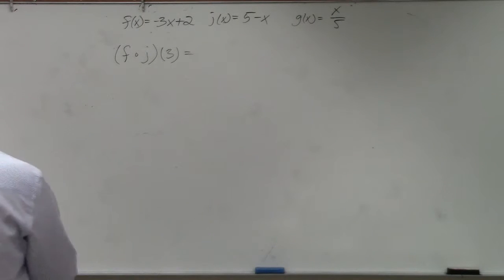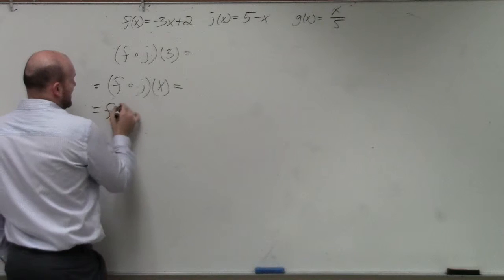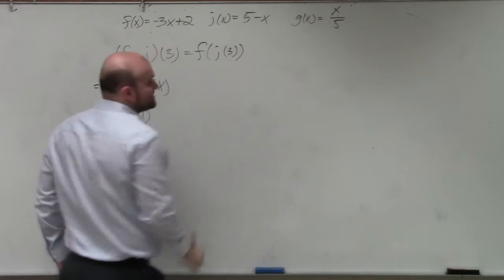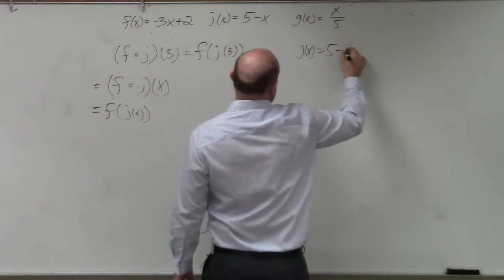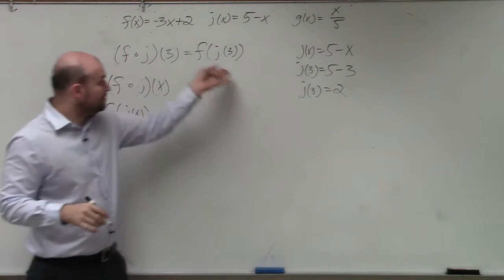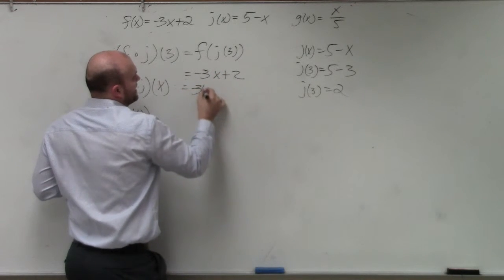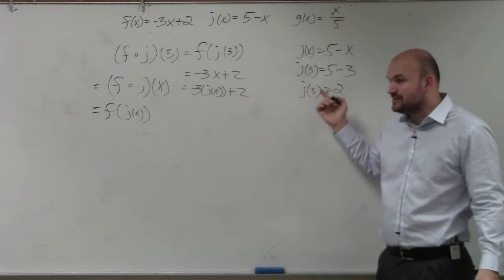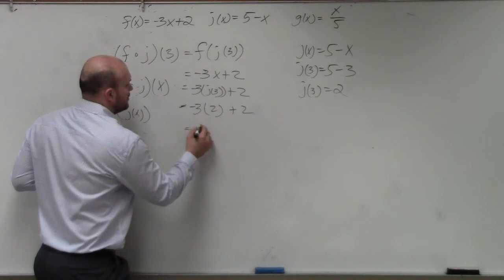How To Find the Value of Composition of Two Functions